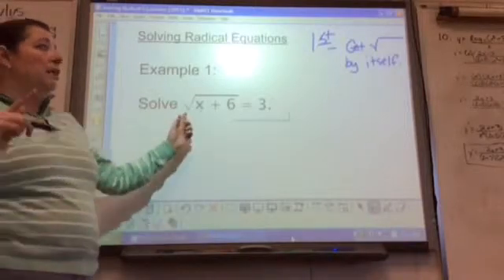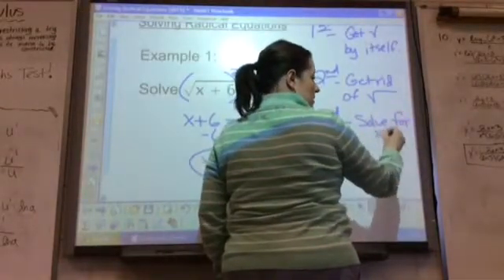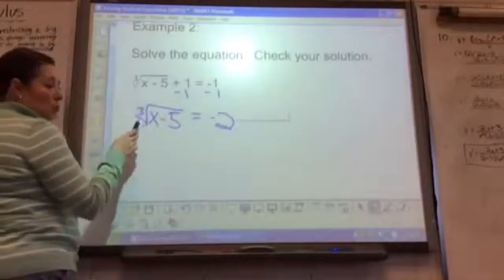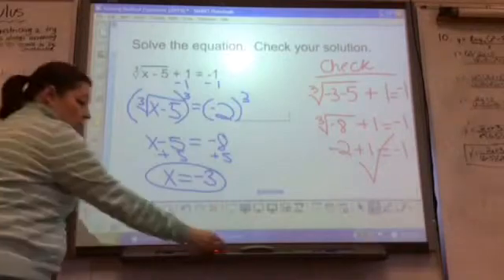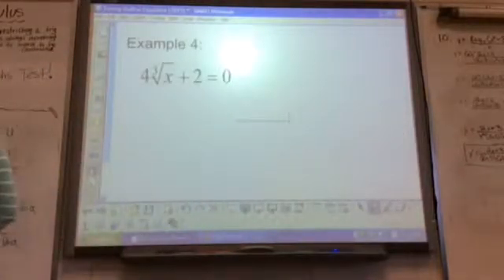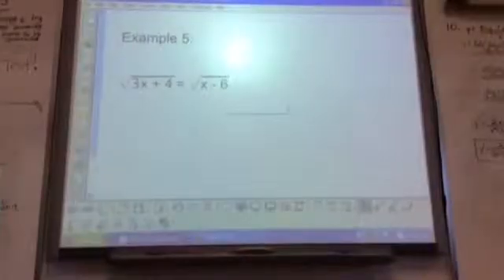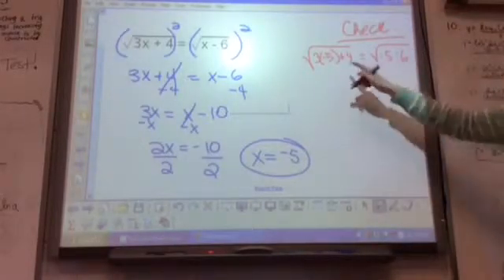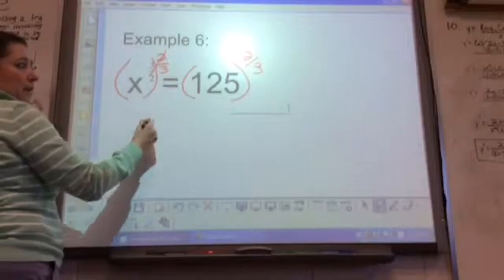Solving Radical Equations